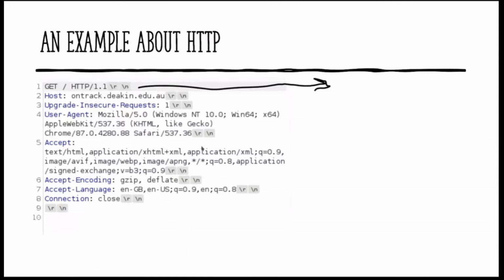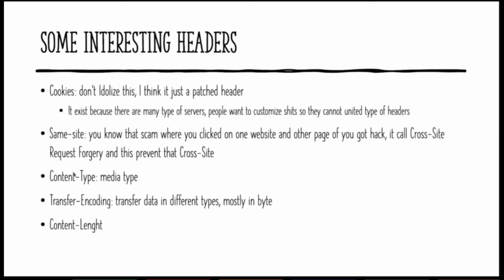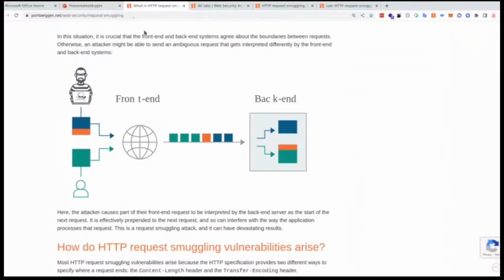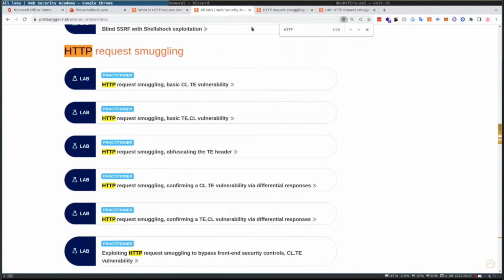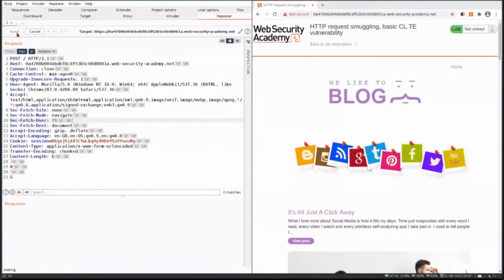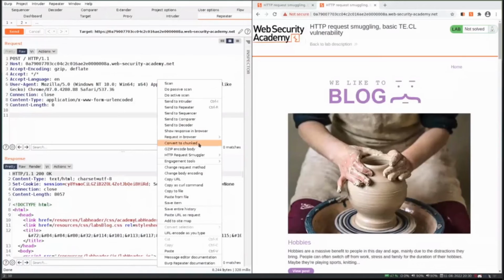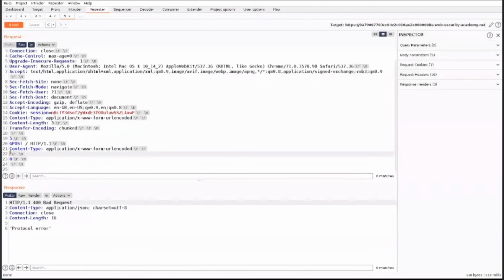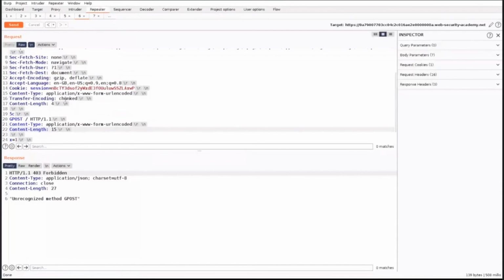DISC 11 08 2022 HTTP Request Smuggling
DISC talk, HTTP, and HTTP Request Smuggling. Date: 11/08/2022
Presentation: phulelouch (Gia Phu Tran)